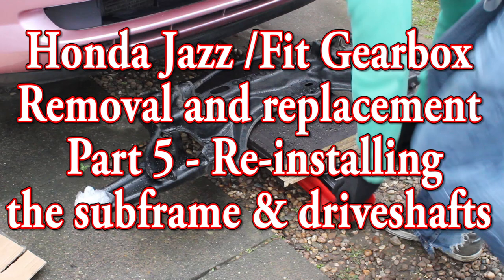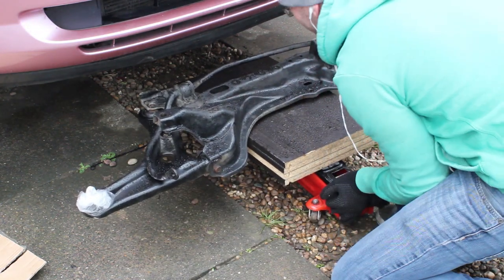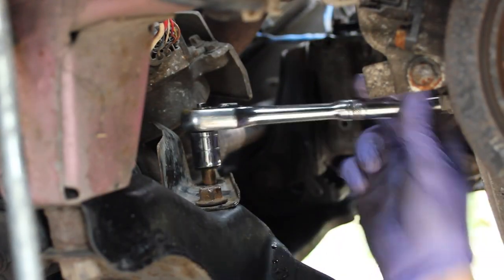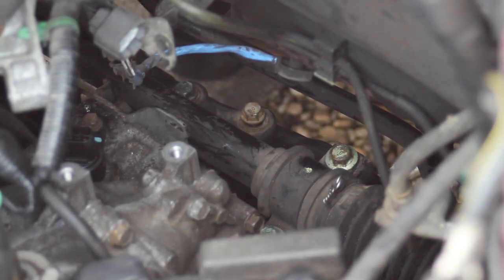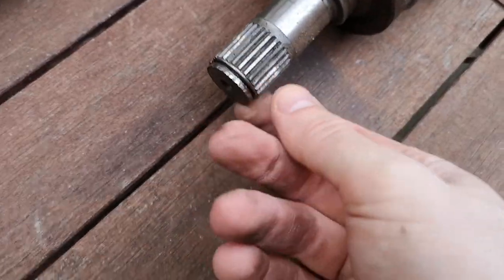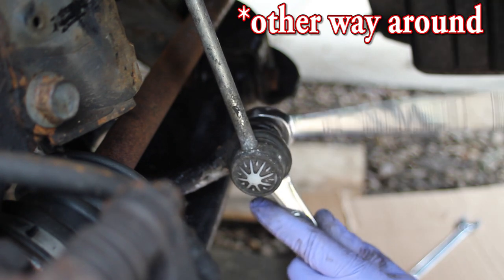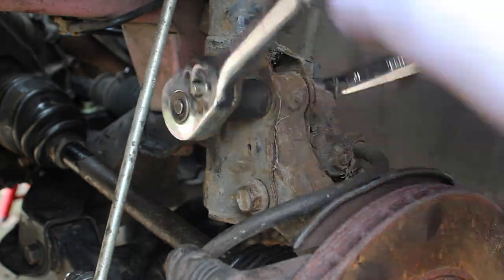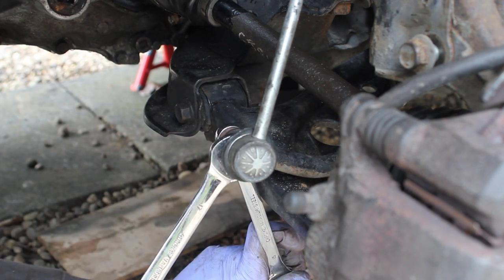Honda Jazz/Fit gearbox removal and replacement part 5 - reisntalling the subframe and driveshafts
In this part of the gearbox replacement on the Honda Jazz/Fit with the gearbox back in, we will reinstall the subframe and driveshafts.

Drop it - Silent Partner
Which way is up - Silent Partner